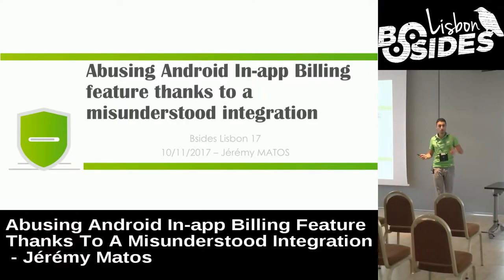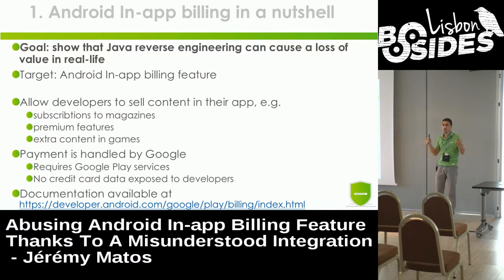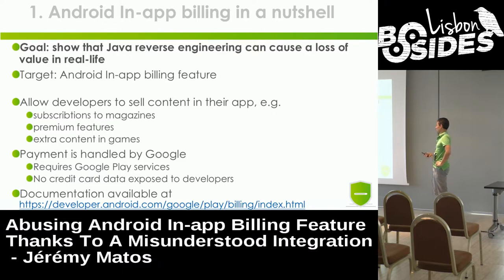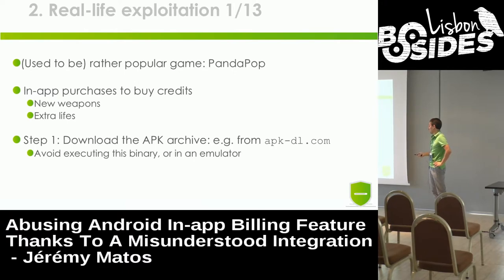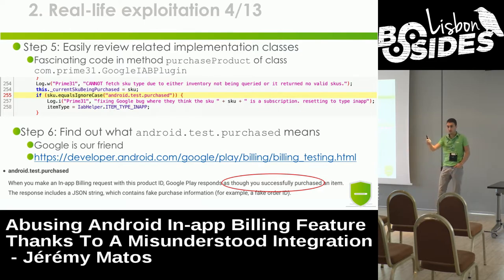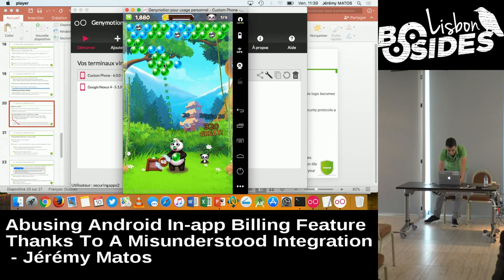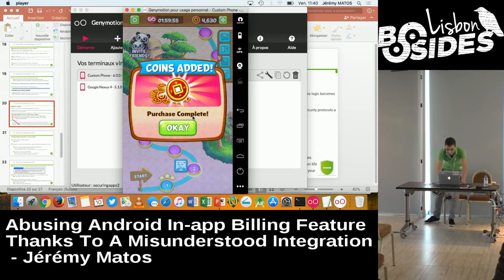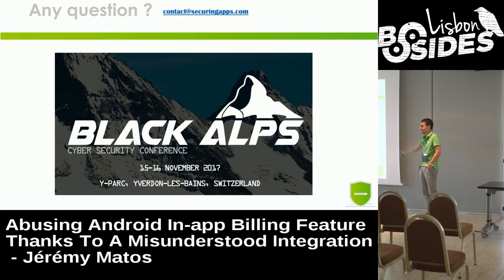BSides Lisbon 2017 - Abusing Android In-app Billing feature (...) by Jérémy Matos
Android provides an In-app Billing API so that developers can sell extra features directly in their applications. In-app purchases are often used in games to buy credits enabling to get extra content, lives, etc...
But the integration of the payment feature is most of the time misunderstood: code running on the smartphone cannot be trusted.
Hence all the payment checks and attribution of content should be done on the server side. As it is not crystal clear in the documentation provided by Google, lots of games still do the processing client side.

We will exploit a real world Android game to get free credits. And see how easy it is to reverse engineer it and discover that checks are done client side.
Then thanks to Xposed frameworked we will write a one-line only hook bypassing the payment.
After that, we will show how to patch the bytecode of this application, injecting the content of the hook, to be able to redistribute it.

Finally, we will provide actionable recommendations on how to avoid that by having a quick look at what is done in AngryBirds.

ABOUT THE SPEAKER:
Jérémy Matos has been working in building secure software for more than 10 years.
With an initial academic background as a developer, he designed and helped implementing a breakthrough mobile two-factor authentication solution.
He led code reviews and security validation activities for companies exposed to reputation damage or where the insider is the enemy.
He now provides software security services at his own company.
And presented last year at DefCon Crypto Village a new attack vector on encrypted messaging apps called Man In The Contacts.

He also teaches application security and blockchain technologies in Swiss and French universities.